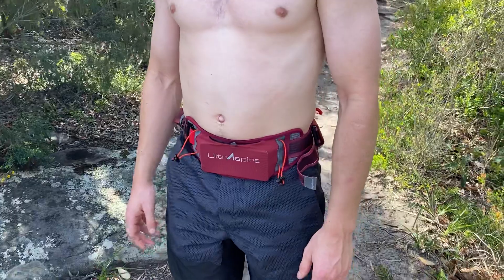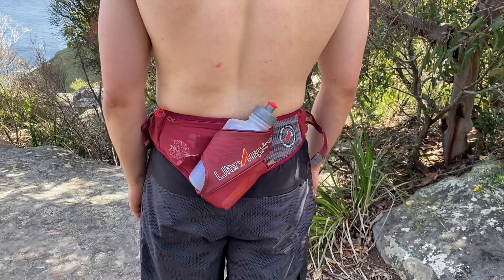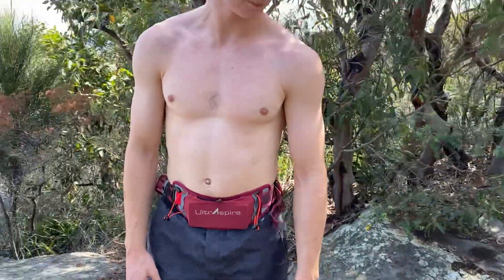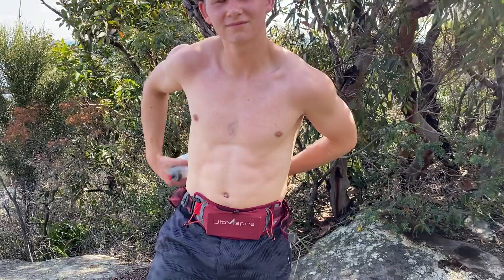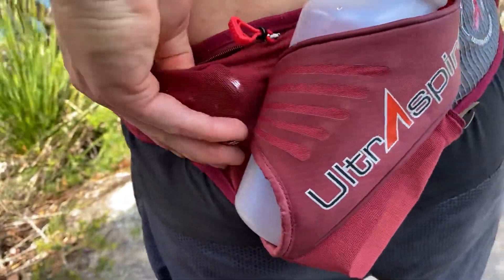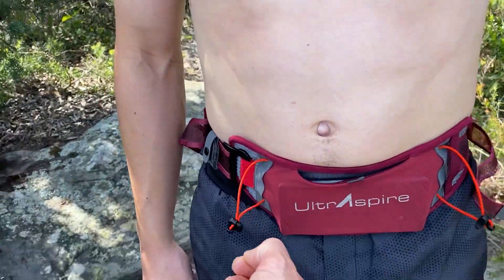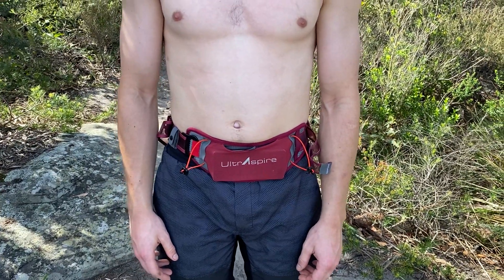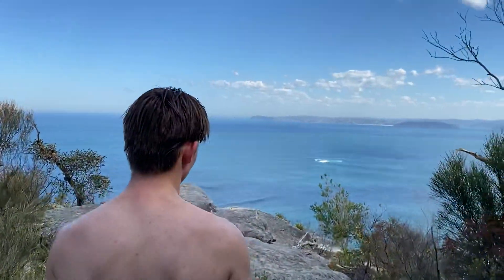Synaptic 2.0 review